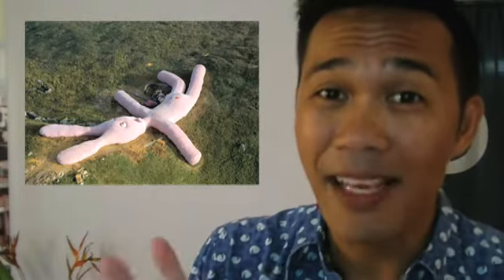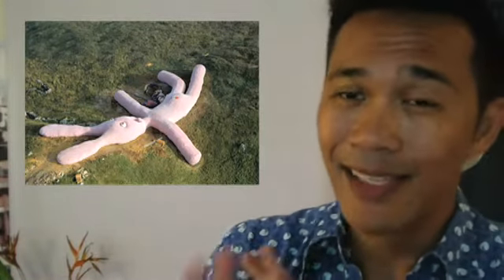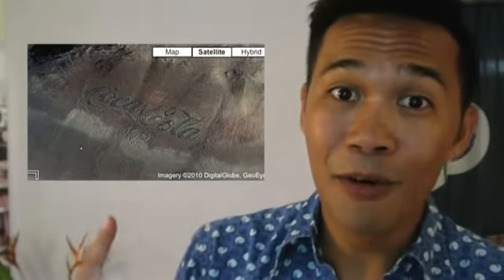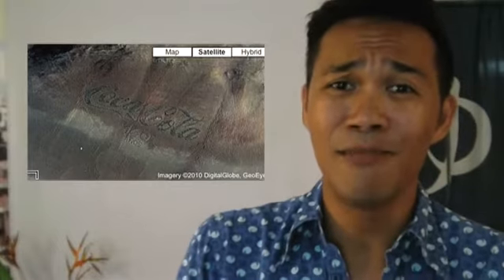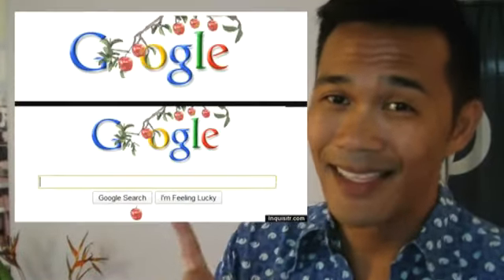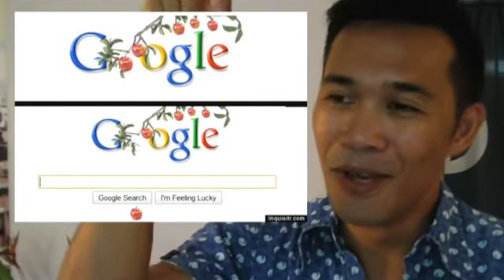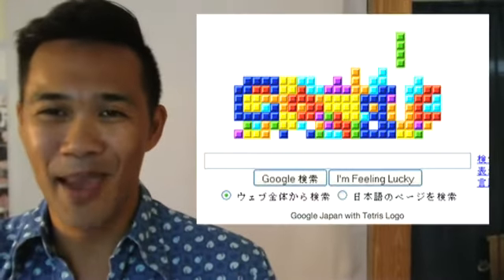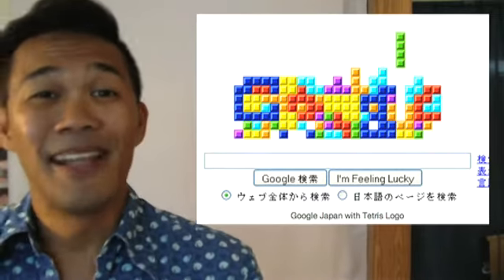Sat [Geeky for Google]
Google turns 12 and we're gonna celebrate!